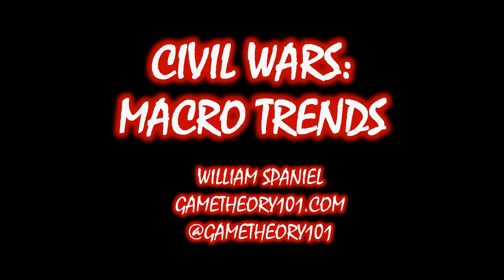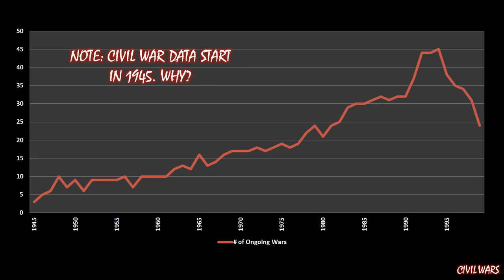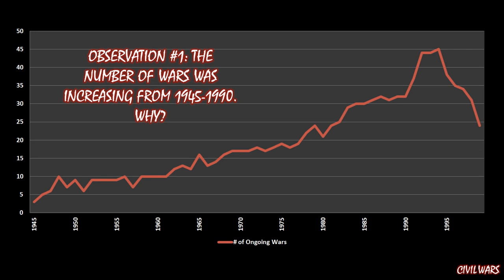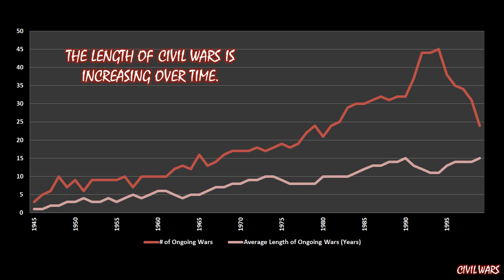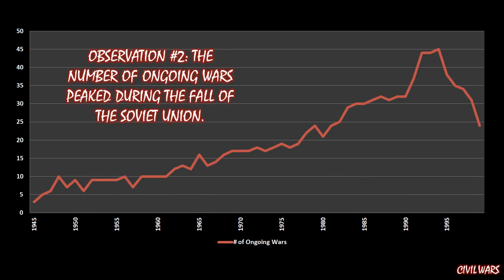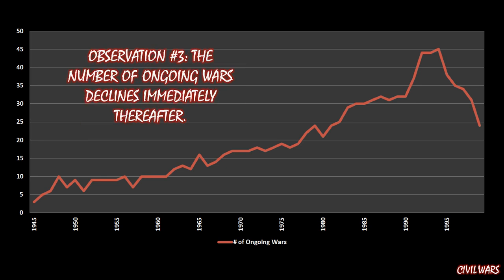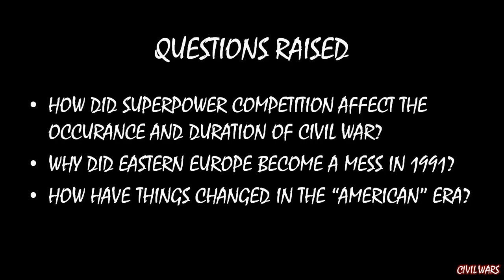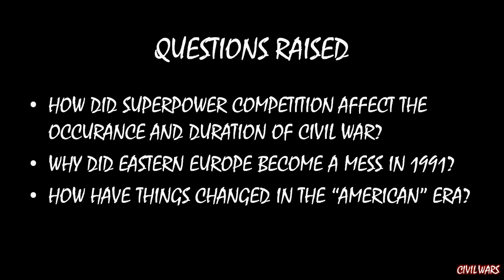Civil Wars MOOC (#2): Macro Trends in Civil Wars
The nature of civil war has evolved greatly from the beginning of the post-World War II era to today. This lecture looks into three important trends and briefly explains what is causing them.

I missed the Greek Civil War in the list of European civil wars before 1991. Turkey has also been involved in some civil wars, if you count Turkey as a part of Europe.